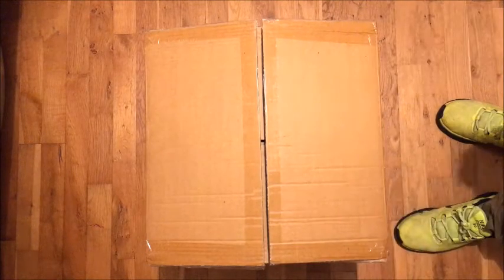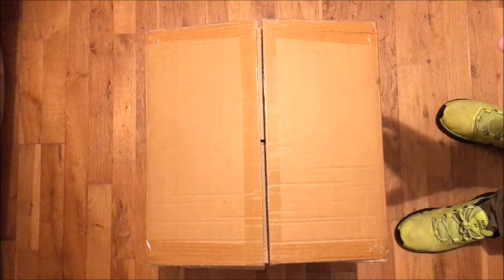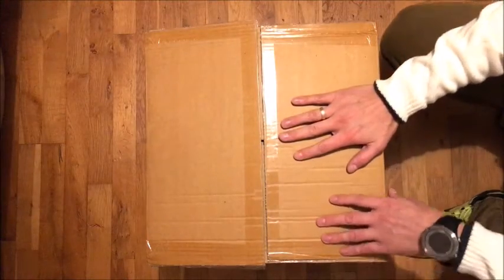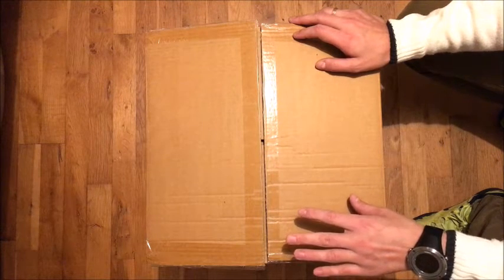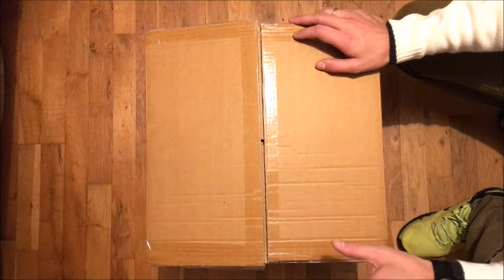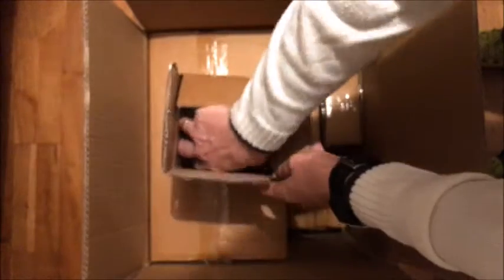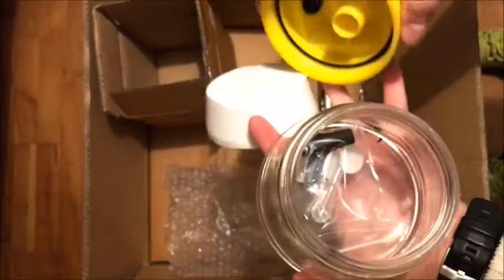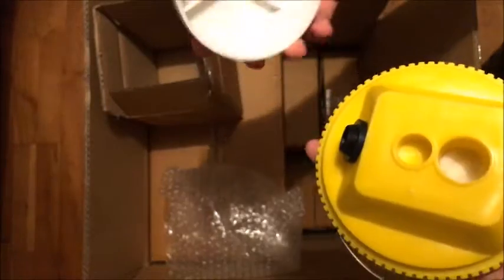Unboxing VidaXl Airbrush with compressor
This is a unboxing video of my newly bought Airbrush with compressor. hope you enjoy.